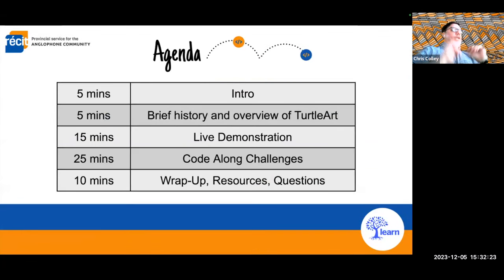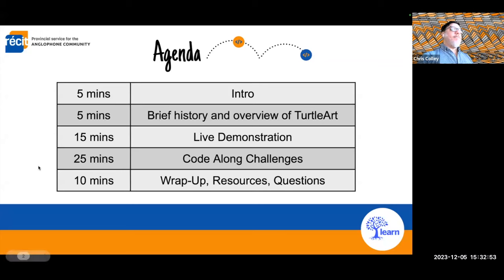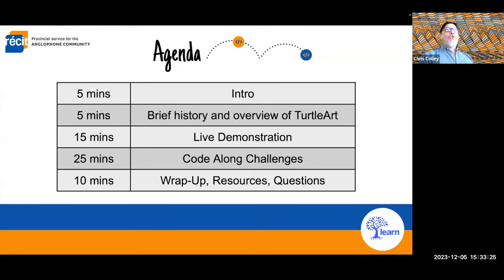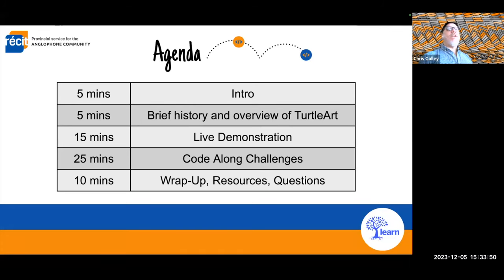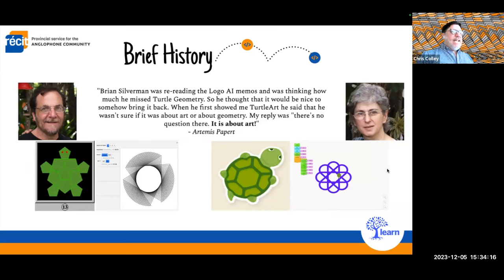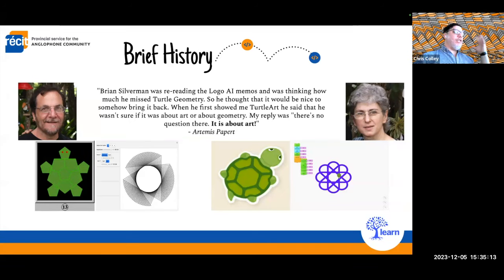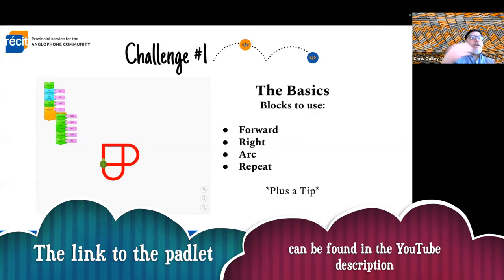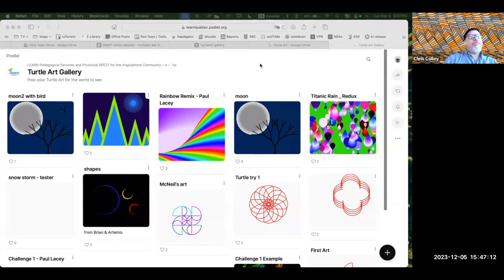Code Along! TurtleArt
This is a recording of the Code Along webinar hosted by the RECIT Provincial Service for the Anglophone Community on December 5, 2023! This recording is just under 1 hour, where we introduced educators to TurtleArt block coding platform in a slow, collaborative fashion. The intention of this webinar and recording is to inspire educators in integrating Edtech into their classrooms.

LEARN
4190, rue Garand Suite 201